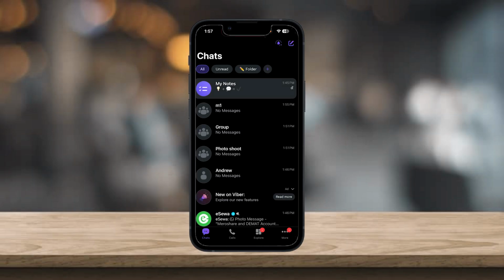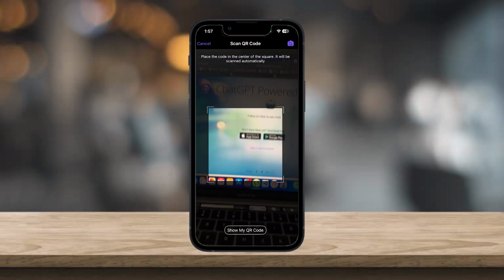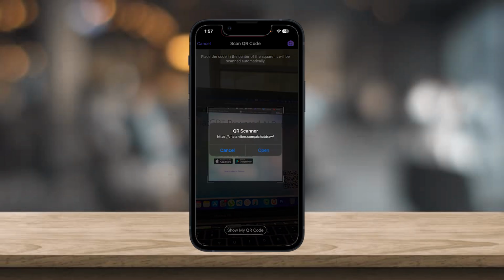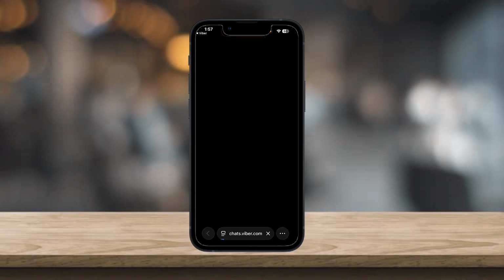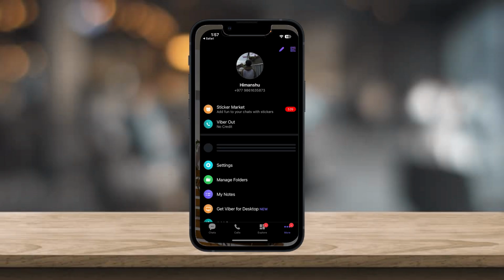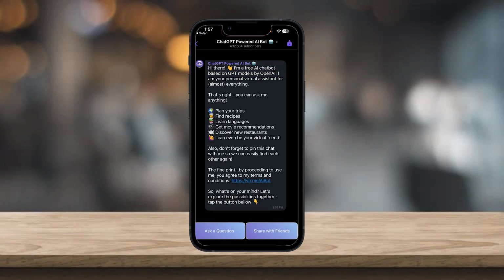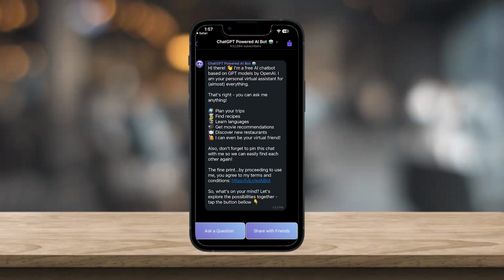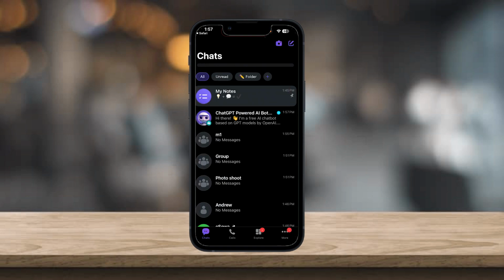How to Use Viber Chat Bots – Step by Step Guide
Want to automate conversations or get info quickly on Viber? In this video, you’ll learn how to use Viber chat bots step by step. This tutorial explains how to find bots, start chatting, use bot features, and manage interactions easily.

If you’re new to Viber bots or want to use them efficiently, this guide will help you understand where to discover Viber bots, how to interact with them, how to get updates or services, and tips for using bots safely. You’ll also get ideas for enhancing your Viber experience using chat bots.

In this video you’ll learn:
• How to find and start using Viber chat bots
• How to interact with bots for info or services
• How to manage bot notifications and responses
• Tips for safe and productive bot usage
• How to integrate bots into your Viber chats

This video is perfect if you searched:
how to use viber chat bots
viber bots tutorial
find viber bots
viber bot guide
viber automation bots

Watch till the end to fully understand how to use Viber chat bots and make your chats smarter and more efficient!